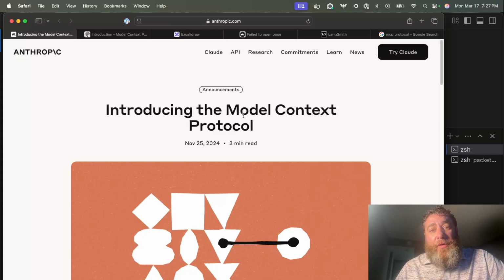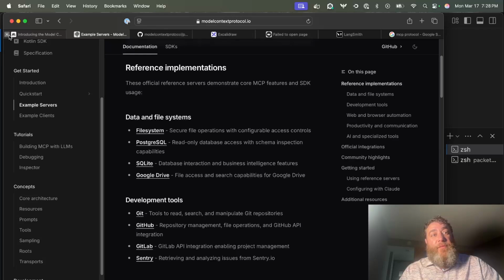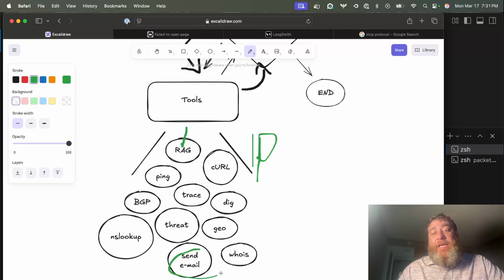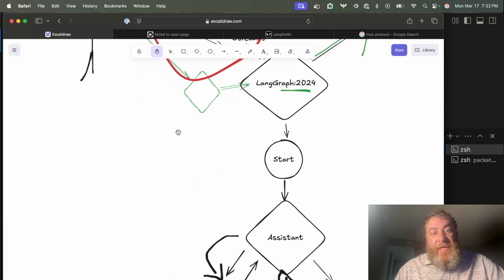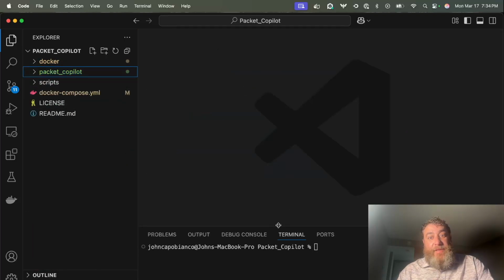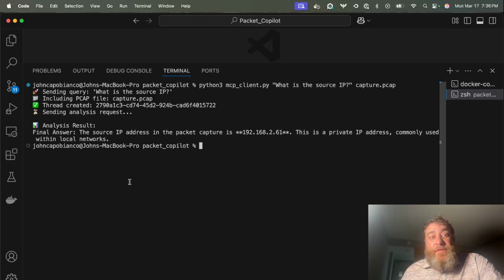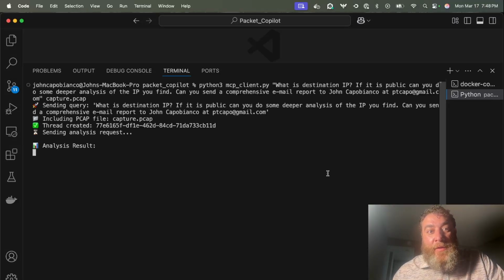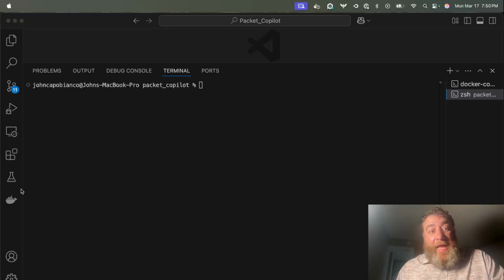Model Context Protocol (MCP) - Welcome to the Future of AI Automation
In this video, I’m showing you the game-changing power of MCP and how it eliminates all the friction in AI-powered automation. No REST APIs, no complicated setups—just pure AI-driven efficiency.

🔥 What You'll See:
✅ My custom MCP Server for Packet Copilot – processing PCAP files like magic.
✅ A lightning-fast MCP Client – just add your question and a PCAP path, and get instant AI insights.
✅ The end of API headaches – no threads, no manual integrations—MCP just works!
✅ The future of AI-to-AI communication – MCP-to-MCP connections enabling LLMs to work together seamlessly.

This isn’t just a tool—it’s a paradigm shift. MCP is the new standard for AI-powered workflows, unlocking unlimited automation potential.

💡 Imagine a world where AI agents collaborate, analyze data, and make decisions across multiple MCP servers—autonomously. That’s where we’re headed.

🔥 This is AI automation without limits. This is the future. 🚀